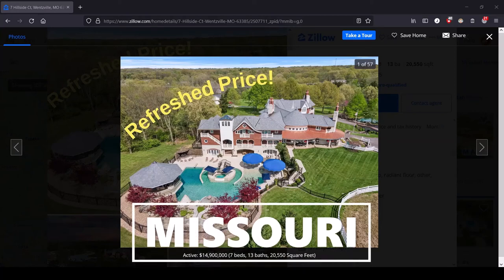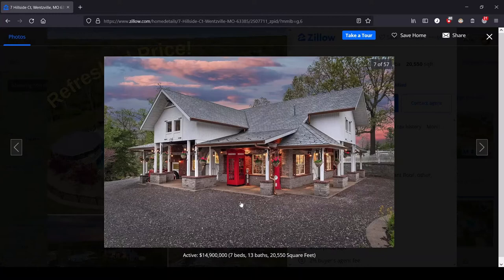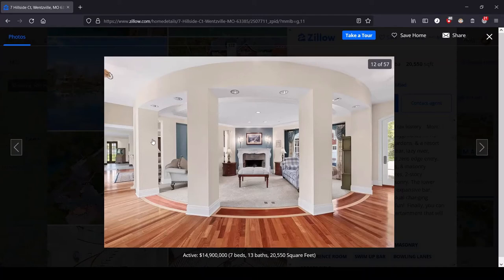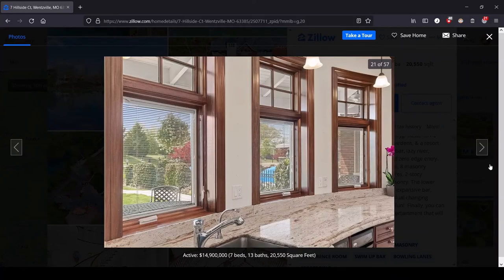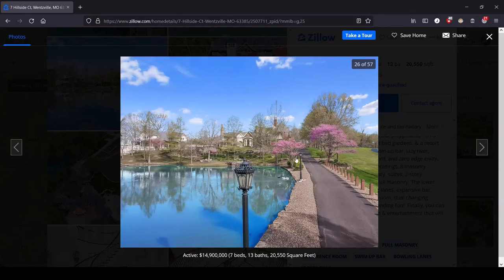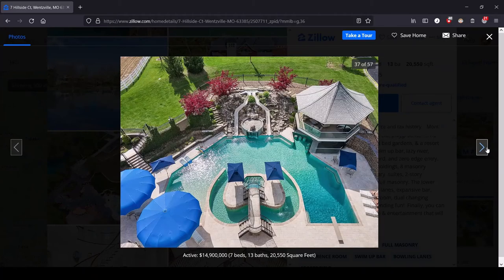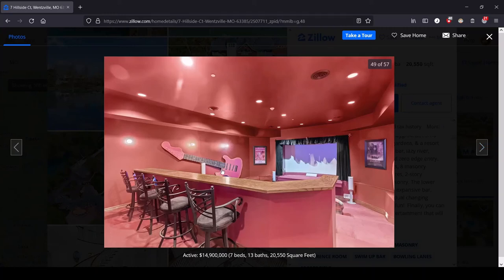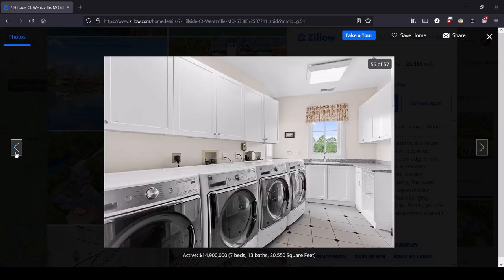Missouri: the Most Expensive House for Sale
Don't mind the neck brace, this house gave me whiplash